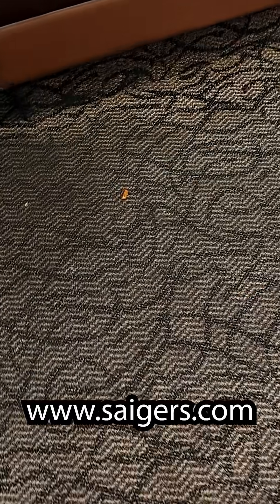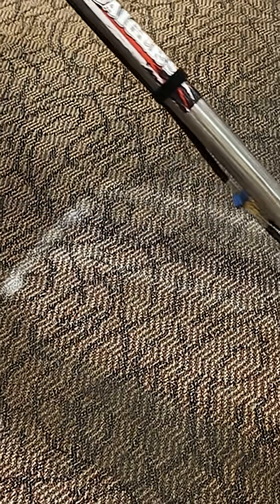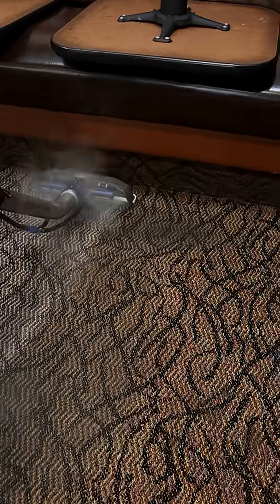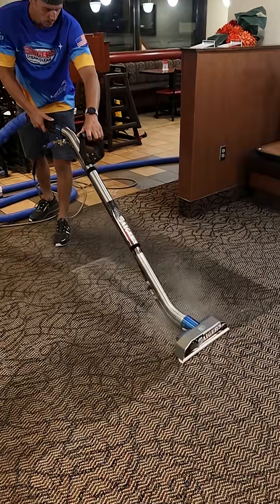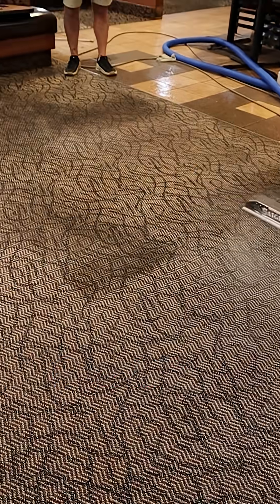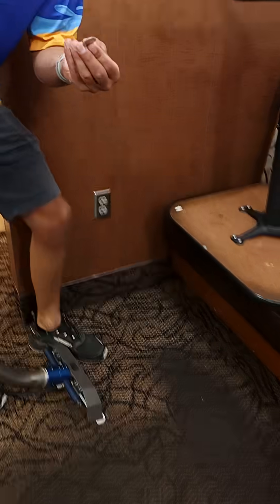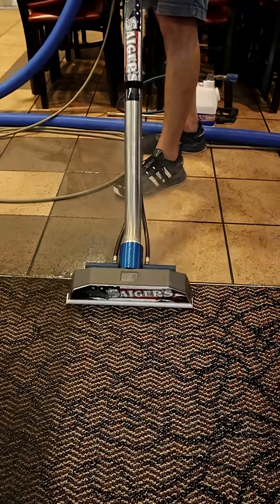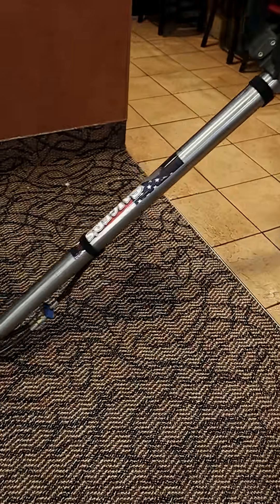Science Discovery Cleaning Dirty Restaurant Carpet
Come Check out this full video as we discover some new remarkable cleaning chemistry. We are always searching for new Science to help with the Greasy Restaurant Carpet Cleaning.